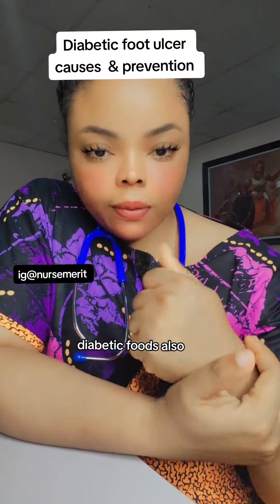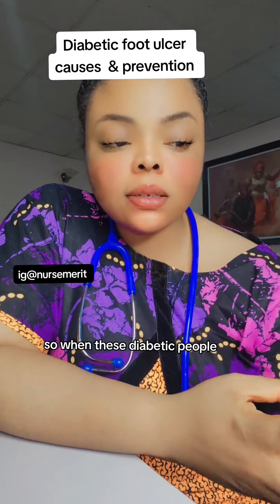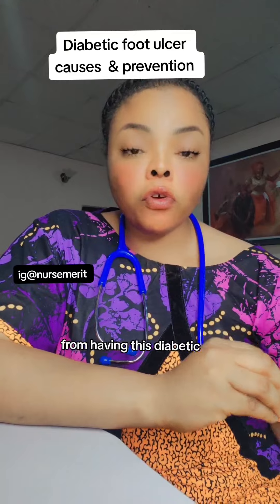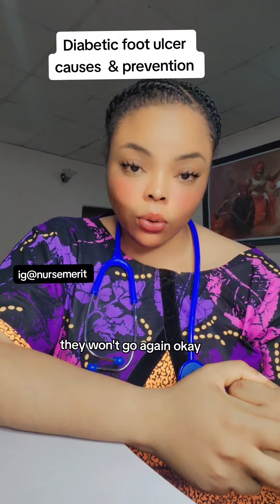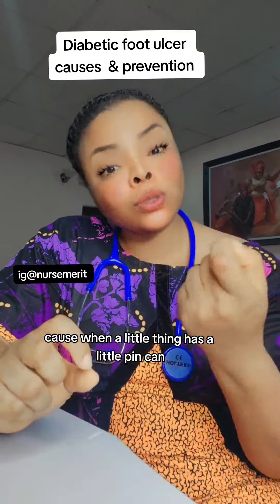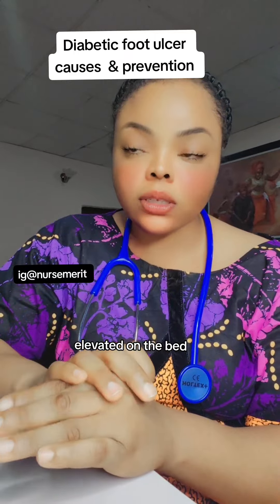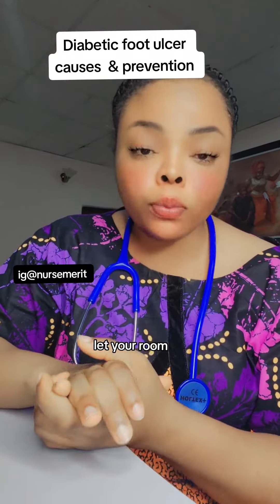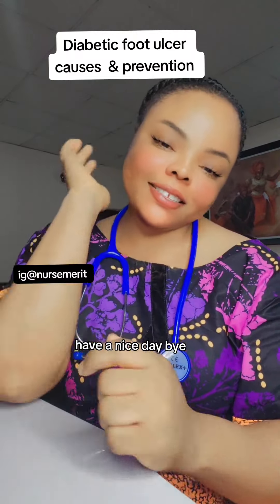Diabetic foot ulcer .. how to prevent it and causes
causes of diabetic foot ulcer and prevention